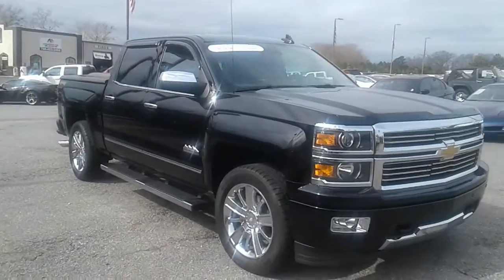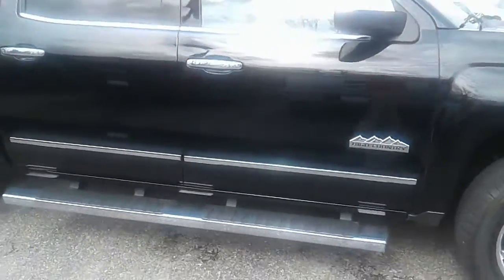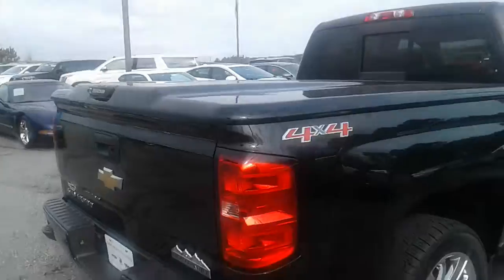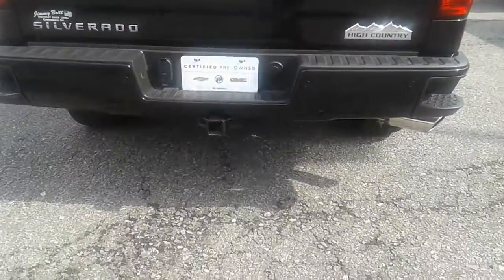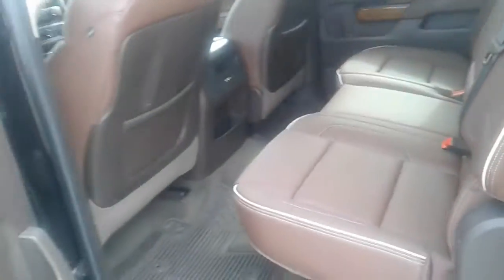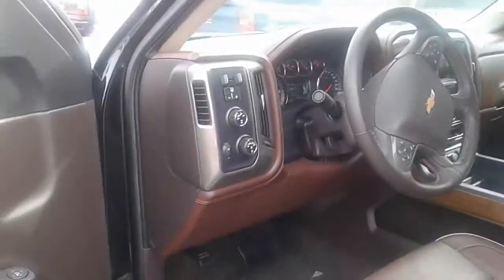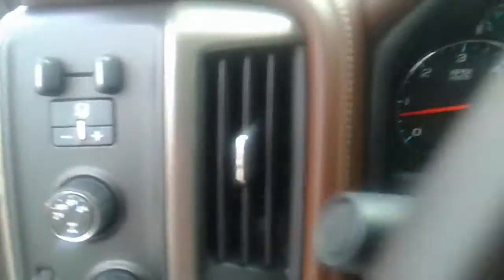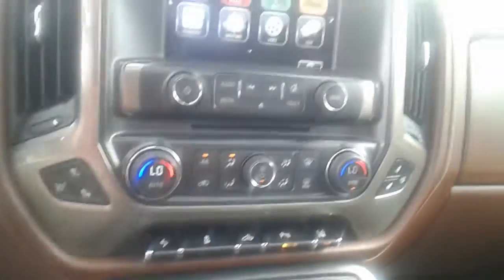YOUR HIGH COUNTRY CHIP